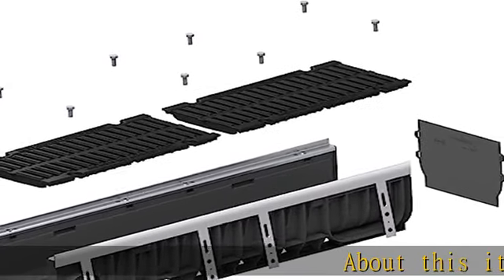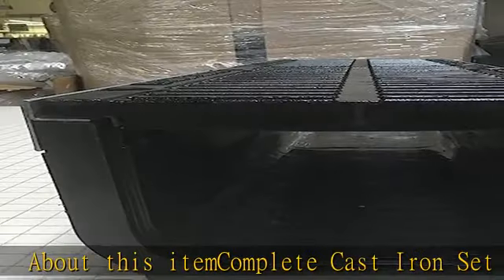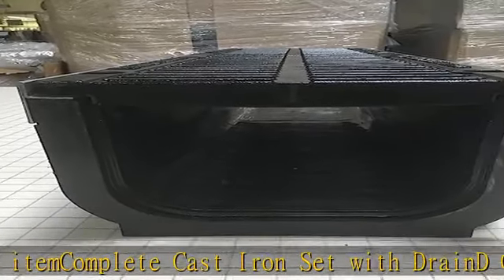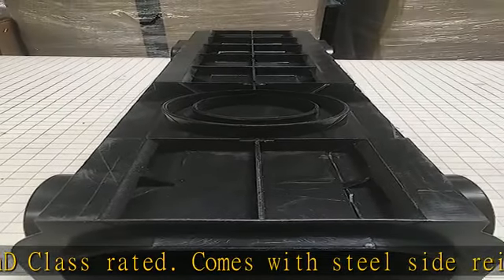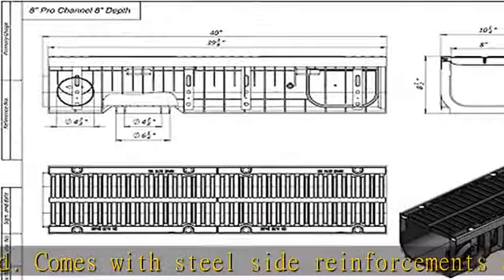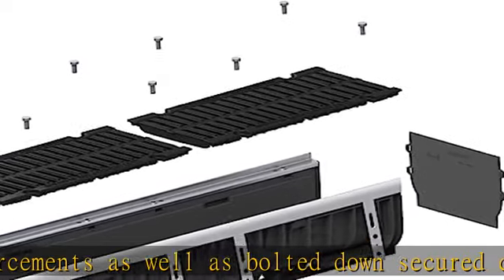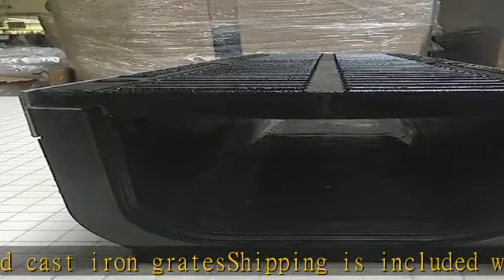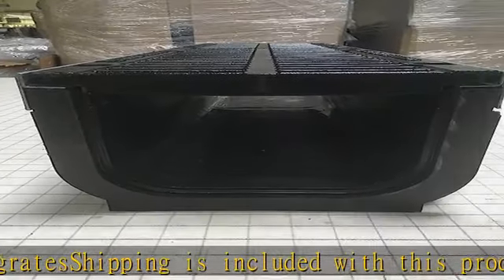Vodaland - 8 inch Trench Drain cast Iron Complete Set